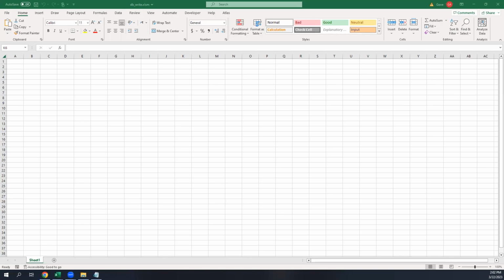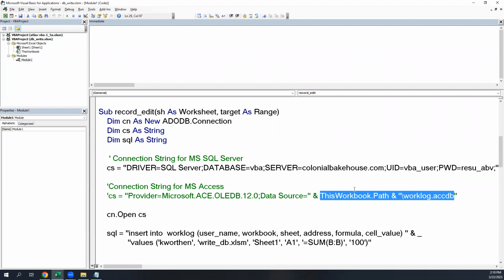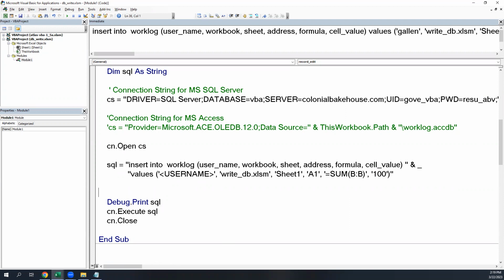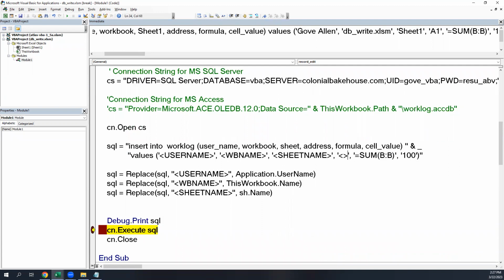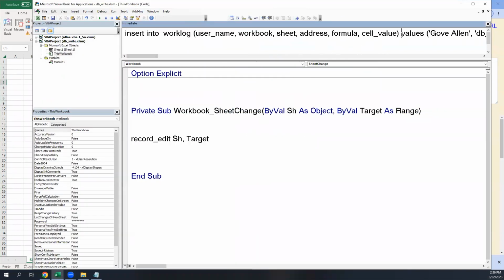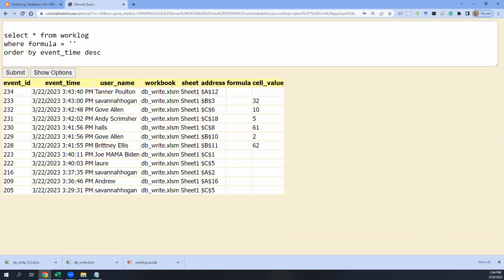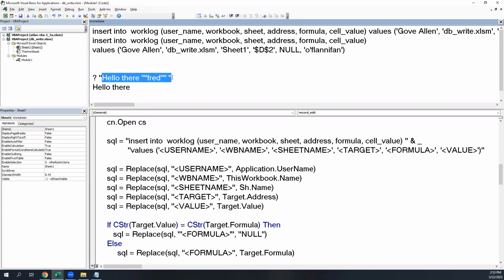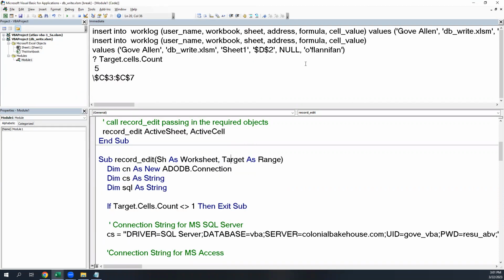Inserting data into SQL Server with VBA